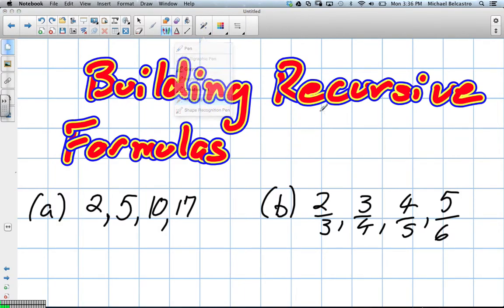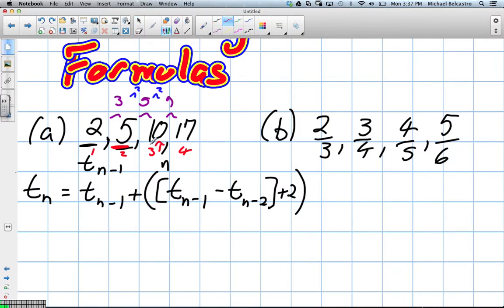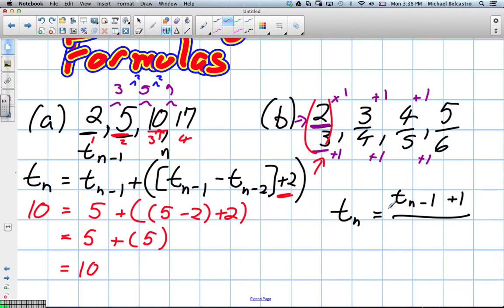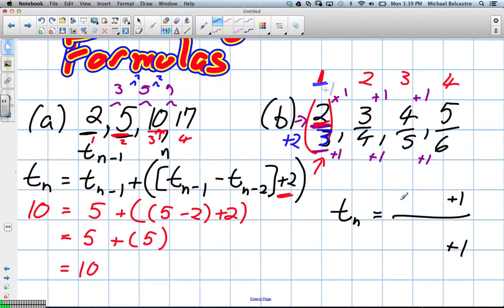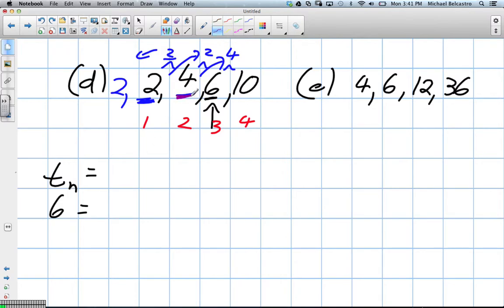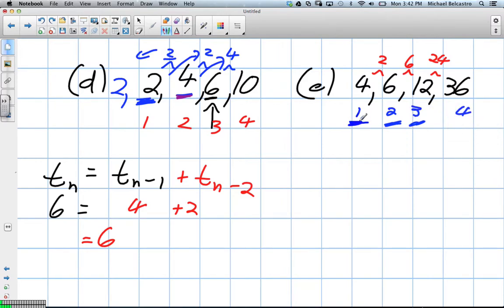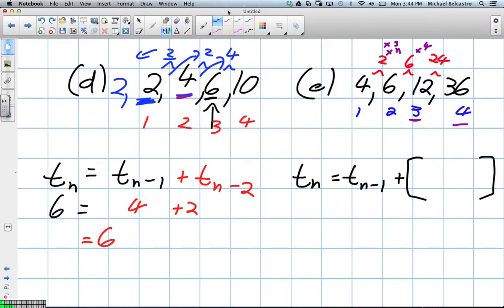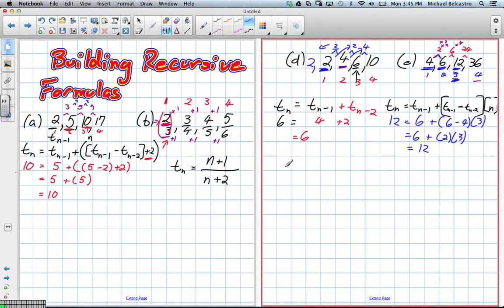Building Recursive Formulas Grade 11 University Lesson 13 5 20 13)